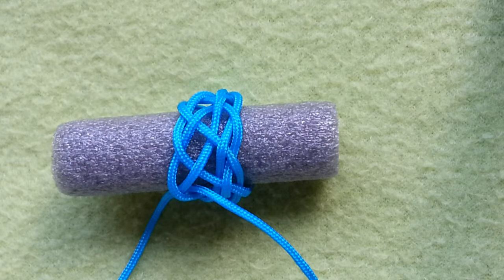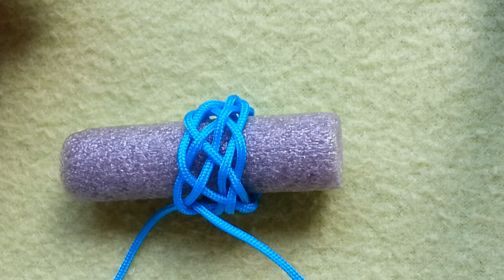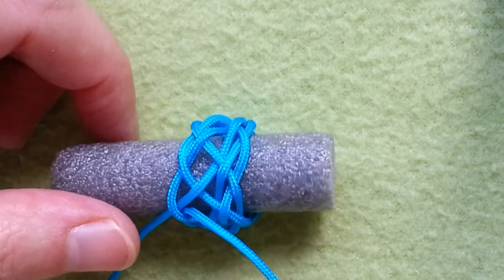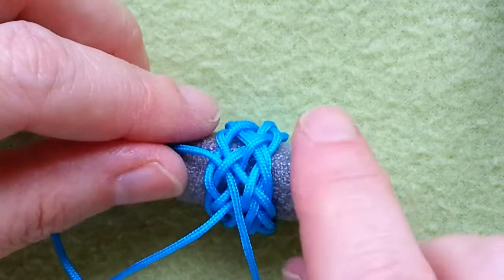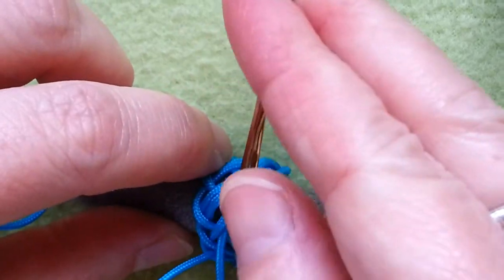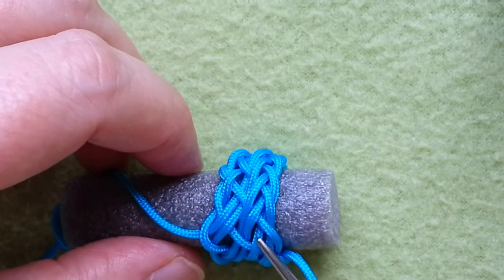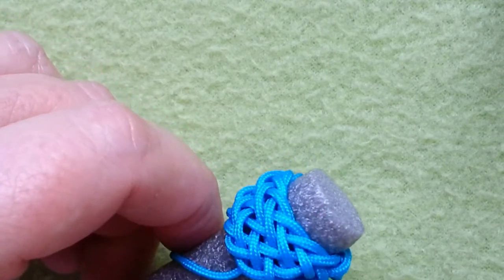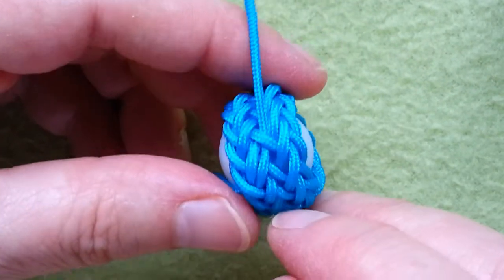How to tie an 11L 13B 2-pass Headhunter marble pendant Pt. 2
Pt. 2 of the Headhunter pendant video tutorial. Actually interweaving the base turkshead now. For instructions on how to tie the wider lanyard knot please watch my video on this one. Of course, you can use a lanyard knot or ABOK #792 (see my video) or any other knit you may find fitting for the job.